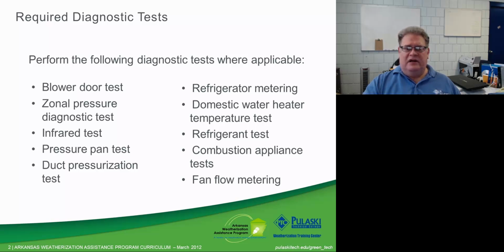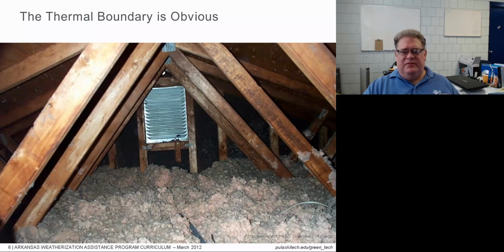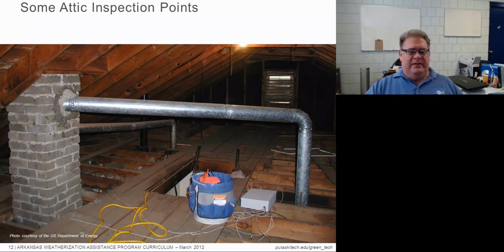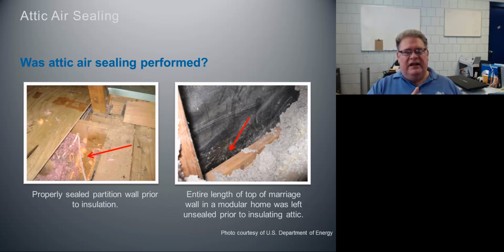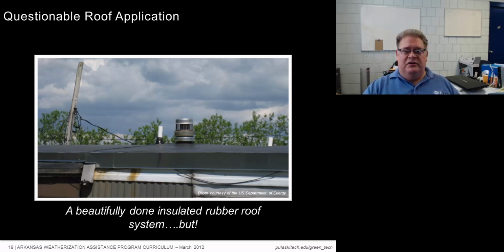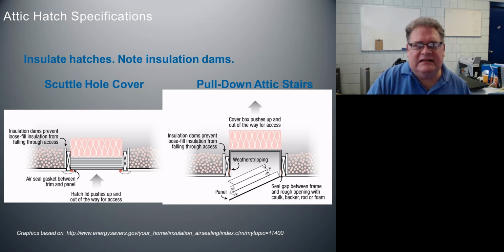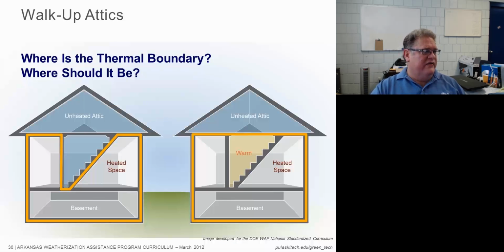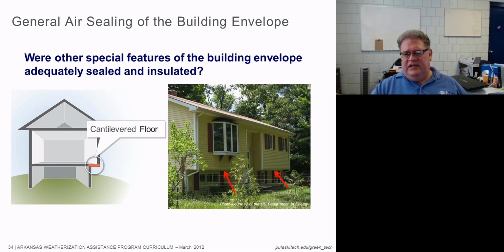Building Assessment Part 1